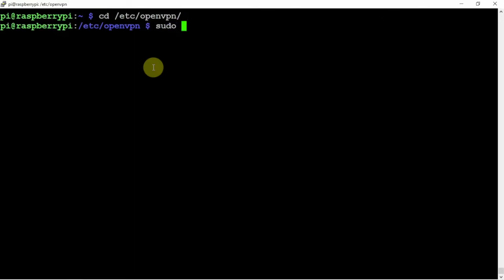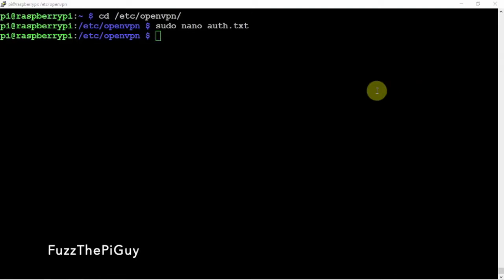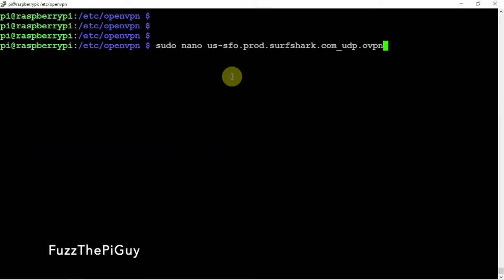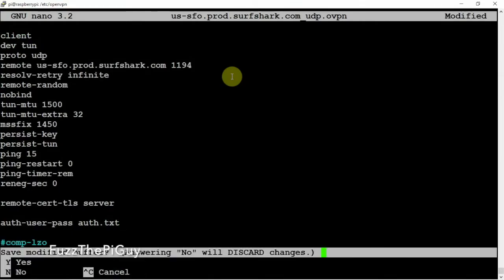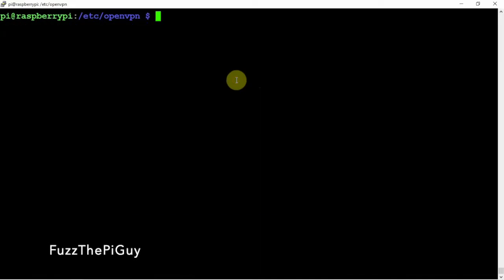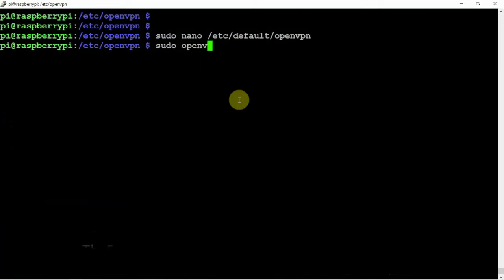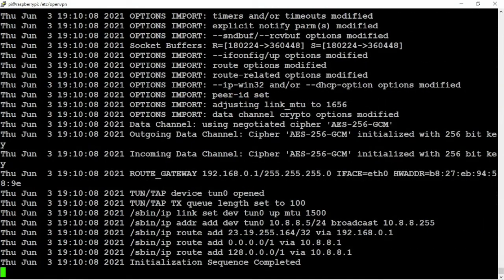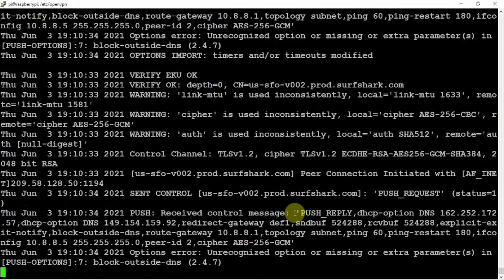Surfshark VPN Server Connection Shortcut With Auto Login For Linux Using Terminal